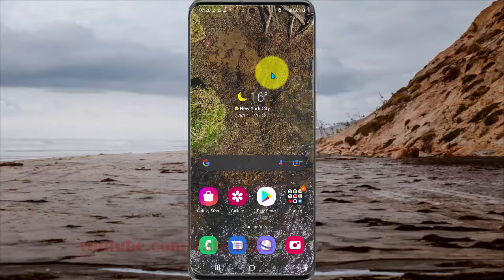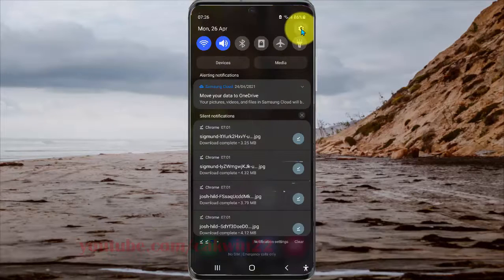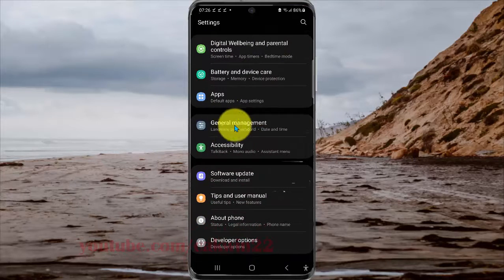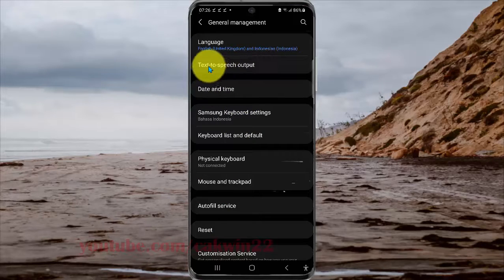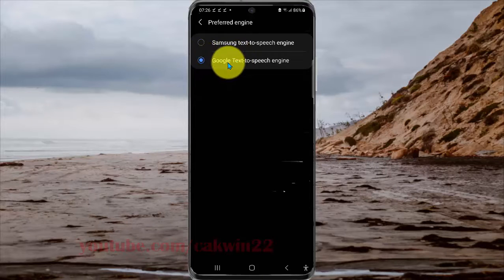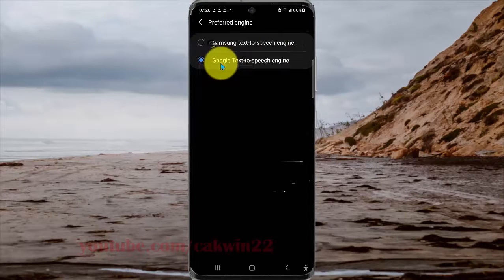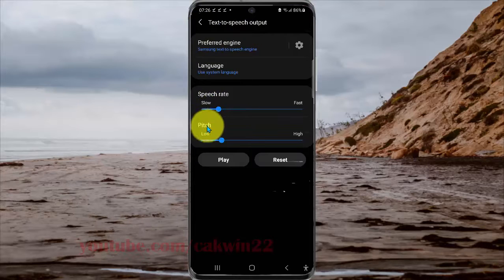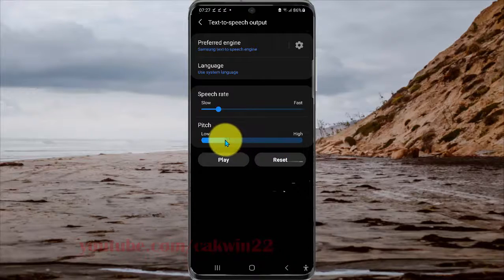How to adjust Pitch samsung text to speech engine in Samsung Galaxy S21, S21Plus, or S21 Ultra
This video show How to adjust Pitch samsung text to speech engine in Samsung Galaxy S21/S21+/S21 Ultra.  In this tutorial I use Samsung Galaxy S21+ SM-G996B/DS International version with Android 11